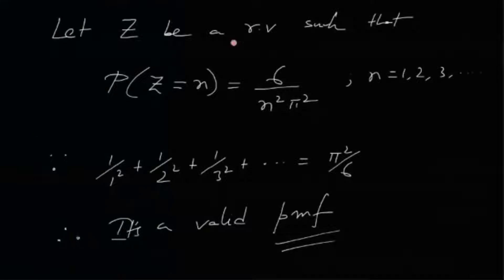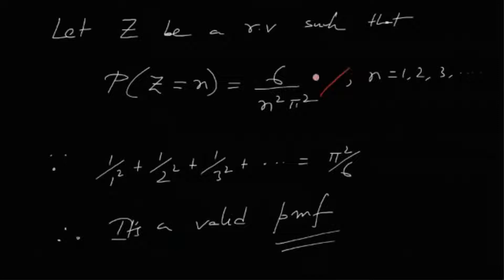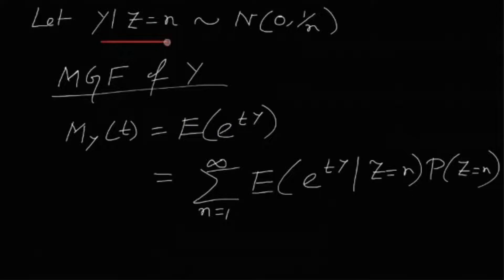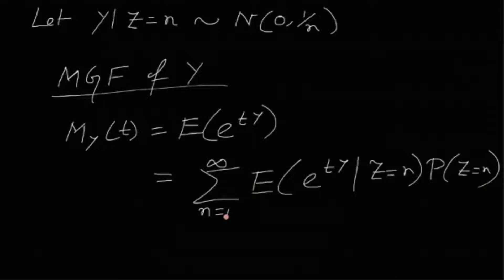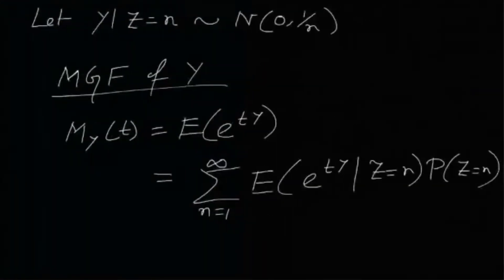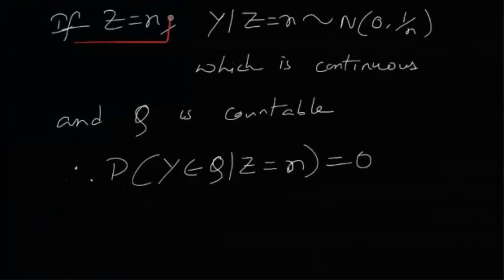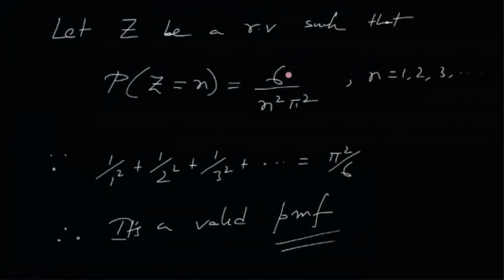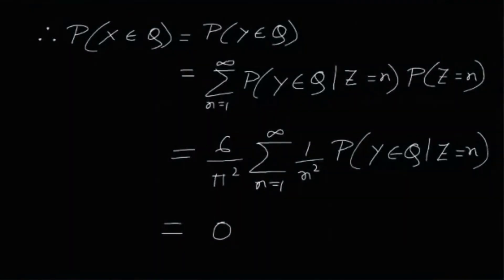Univariate Distributions | IIT JAM MS 2018 Problem 19 Discussion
In this video, we will learn about Univariate Distributions through a problem from IIT JAM MS 2018.